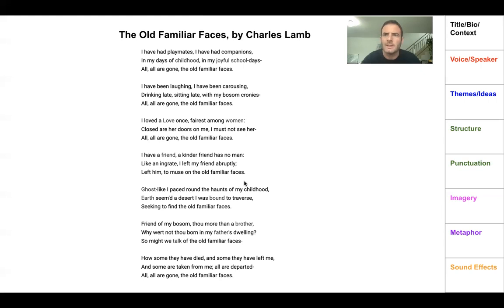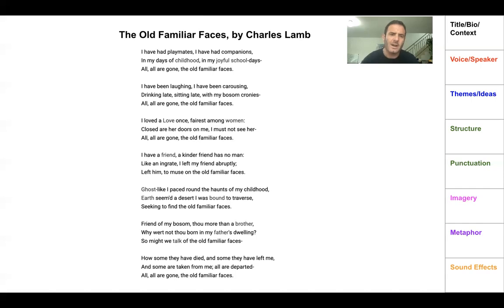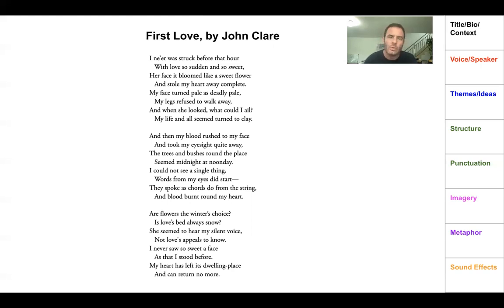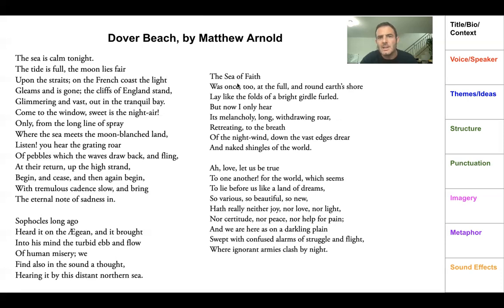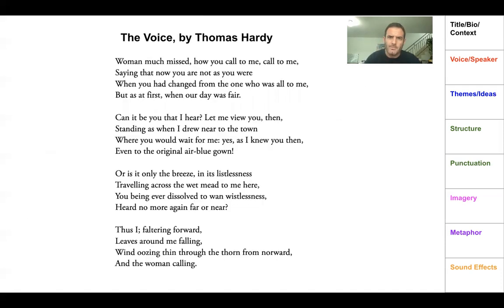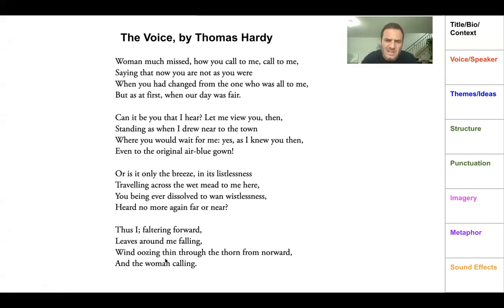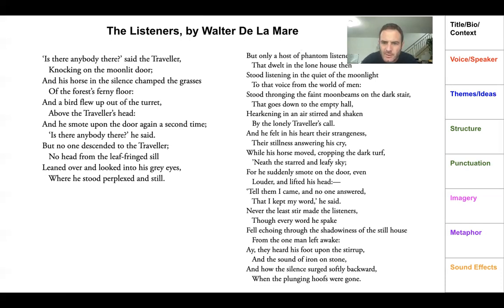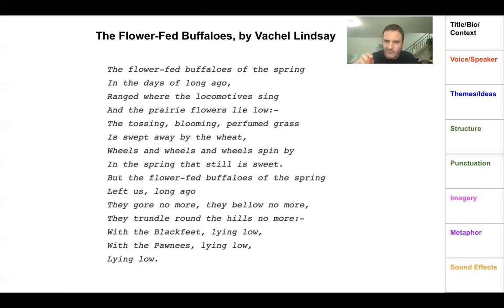Cambridge IGCSE World Literature Set Text Poetry (Part 1/2)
5 minute crash course on each of the poems for the Cambridge Stories of Ourselves anthology of poems:

The Old Familiar Faces, by Charles Lamb; Song to the Men of England, by Percy Bysshe Shelley; First Love, by John Clare; Dover Beach, by Matthew Arnold; The Voice, by Thomas Hardy; The Listeners, by Walter De La Mar; The Flower-Fed Buffaloes, by Vachel Lindsay;